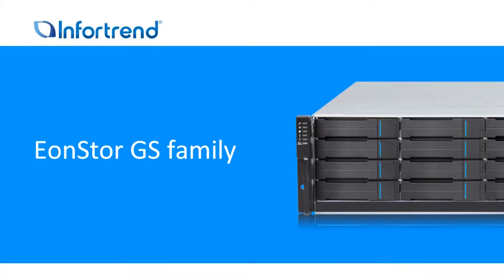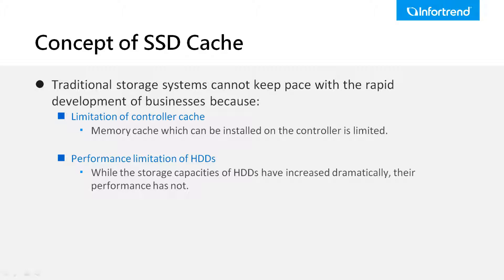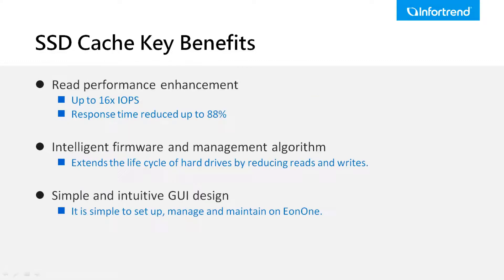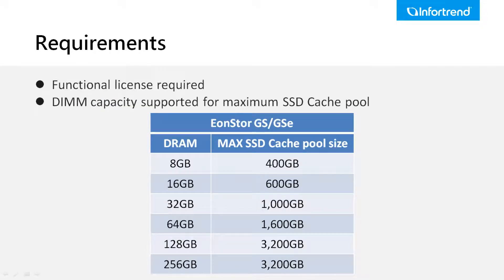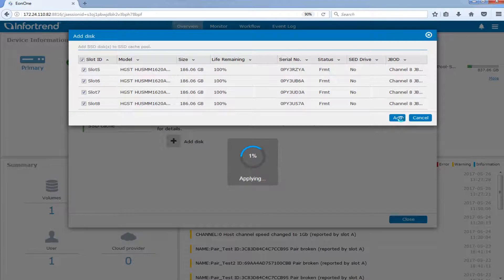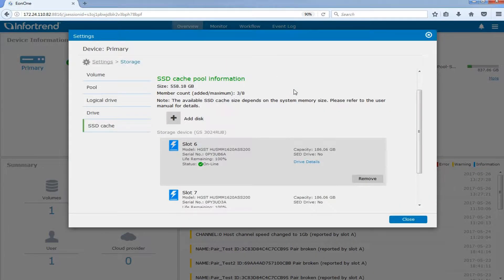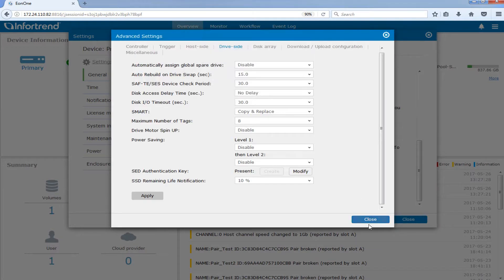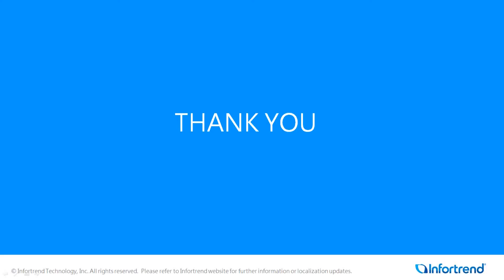EonStor GS – SSD Cache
Infortrend SSD Cache is a smart data management service that leverages the high throughput and low latency of solid state drives in delivering faster read performance for frequently accessed data. Basically, it can be seen as a 2nd layer of the controller memory cache, which not only extends the cache pool, but also improves storage performance.

This video will first introduce the SSD Cache feature and then demonstrate how to configure SSD Cache with SSD drives via EonOne.

For more information of SSD Cache, please refer to Application Note- : Solid State Drive (SSD) Cache: Enhancing Storage System Performance

For more information on EonStor GS, please visit the Infortrend